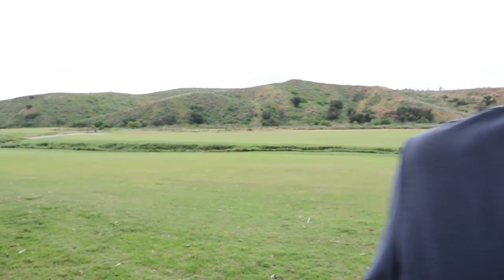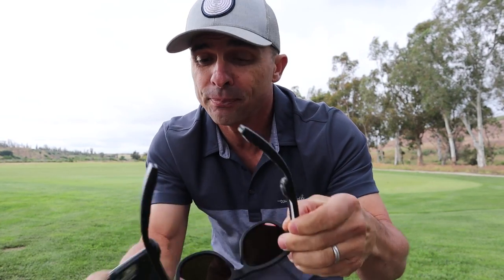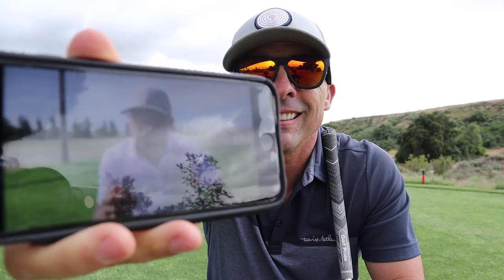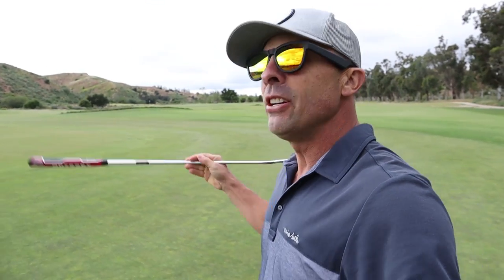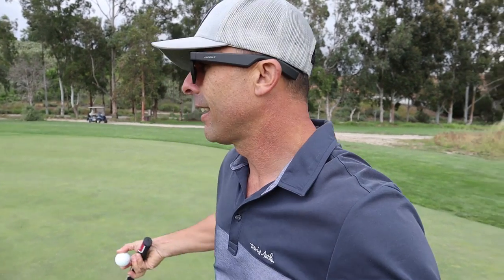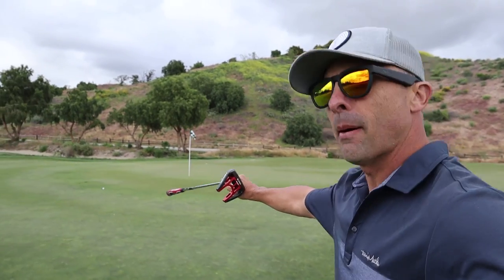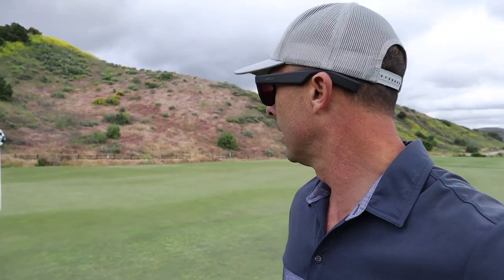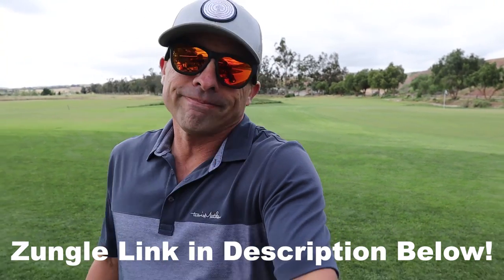The Best Golf Glasses that you can Talk and Listen With - Zungle!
Are you looking for a great sunglass solution and a way to talk or listen to music hands free? Try out Zungle and see how they perform on the golf course. Now you can listen and talk without bothering other people around you while you play golf. Check out the link below for more info on Zungle Sunglasses.